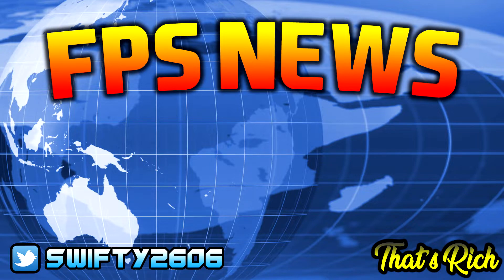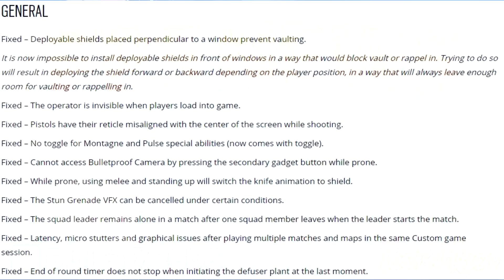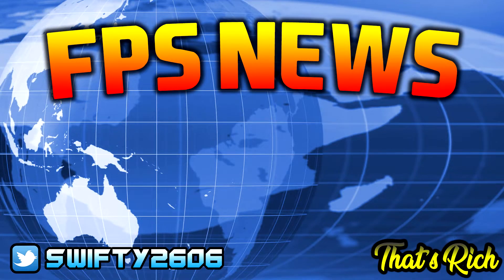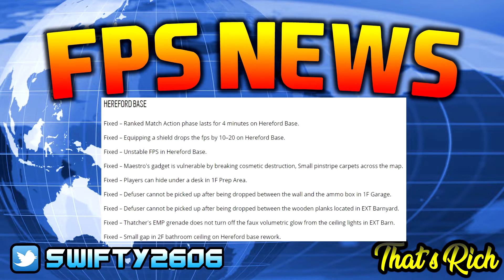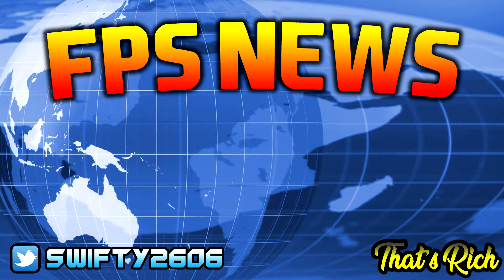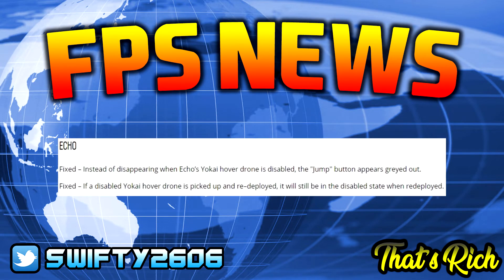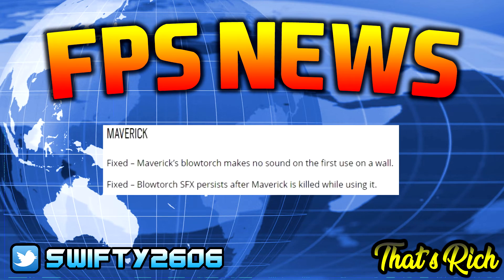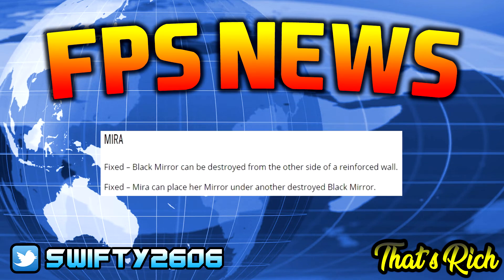💥MAVERICK BLOWTORCH FIXED💥 Latest Rainbow 6 Siege Patch Notes 3.1.2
MAVERICK BLOWTORCH SOUND FIXED - Latest Rainbow 6 Siege Patch Notes 3.1.2

Big changes to Rainbow Six Siege in the latest patch 3.1.2

Tom Clancy's Rainbow Six Siege is a tactical shooter video game developed by Ubisoft Montreal and published by Ubisoft. It was released worldwide for Microsoft Windows, PlayStation 4, and Xbox One on December 1, 2015. The game puts heavy emphasis on environmental destruction and cooperation between players.